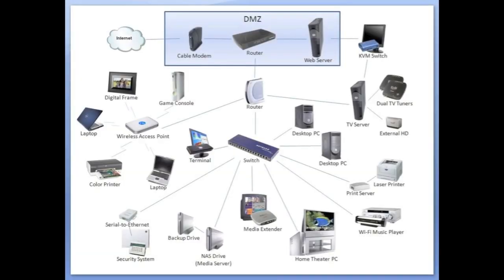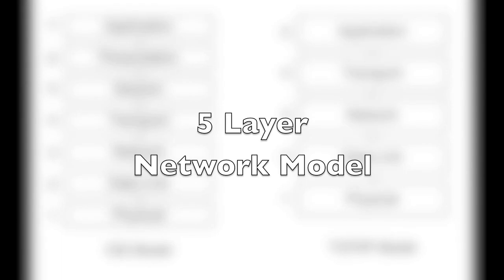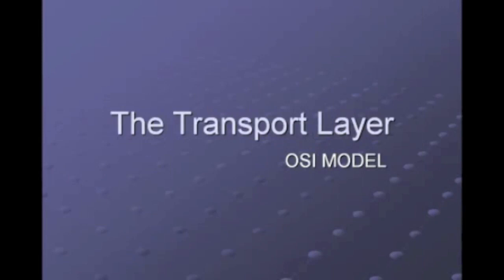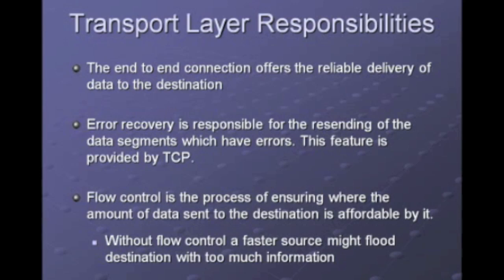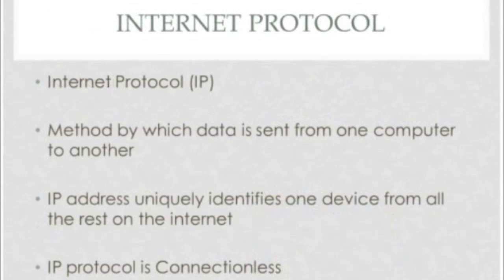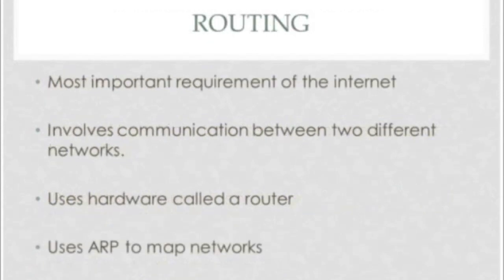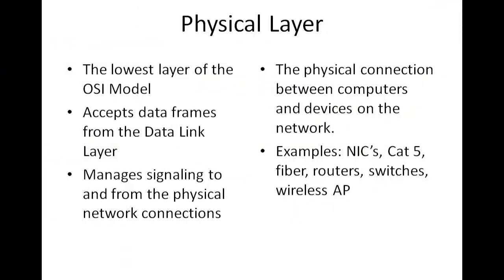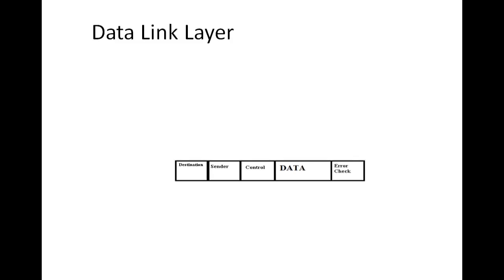5-layer Network Model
A comparison of the OSI model and Network Model followed by a more in depth look of each layer of the Network Model.